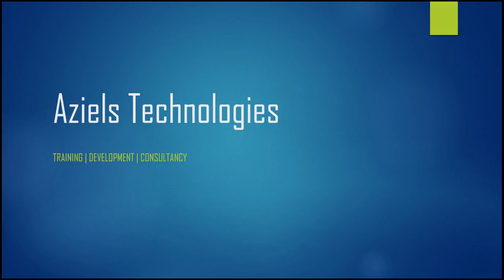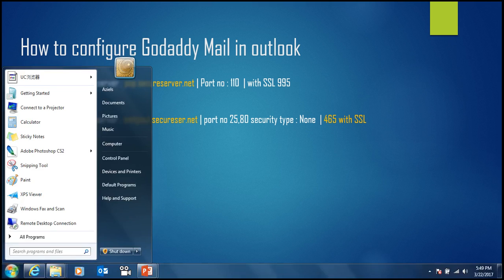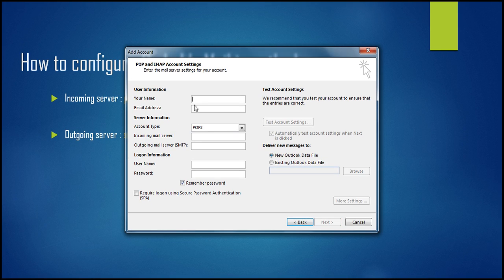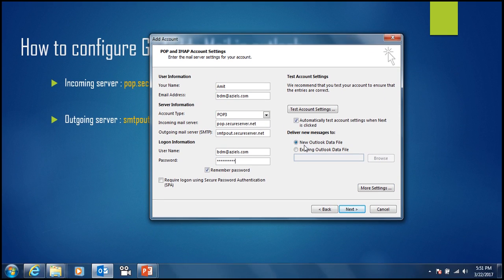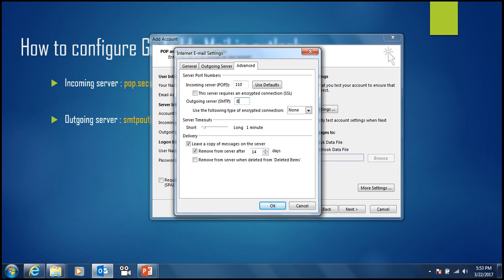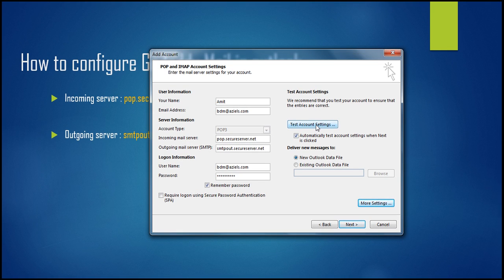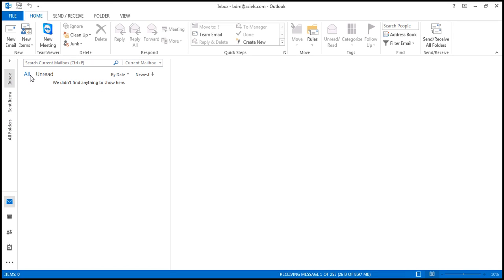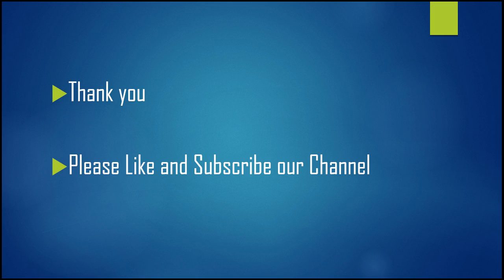How to configure godaddy email on outlook 2021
How to configure  Godaddy Email  on Outlook

1.Open Outlook.
2.Click File.
3.Under Info, click Add Account.
4.Select Manual setup or additional server types, and then click Next.
5.Select POP or IMAP, and then click Next.
6.Complete the following fields
Your Name What you want your display name to be for this account
Account Type Select either POP3 or IMAP, depending on your account.

Incoming and Outgoing mail server Enter the server addresses

Password Your Workspace email account password
Remember password Select this option
Require logon using Secure Password Authentication Deselect this option

Pop: pop.secureserver.net
Smtp: smtpout.secureserver.net

7.Click More Settings...
8.Go to the Outgoing Server tab, My outgoing server (SMTP) requires authentication Select this option ,
Use same settings as my incoming mail server

9.Go to the Advanced tab, and complete the following fields:
Incoming server : 110 / 995 if SSL
Outgoing server (SMTP) 80 / 465 If SSL
Use the following type of encrypted connection= None

Server Timeouts: This selection is up to you.

Leave a copy of messages on the server:
if you want to keep your mail on server too then uncheck the option ,
if you want to remove your mail after few days then check this option and place number of day in the dropdown box ( 14 day )

10.Click OK.
11.In the Add Account window underneath, click Next.
12.Click Finish.